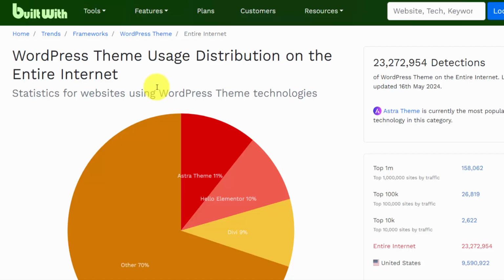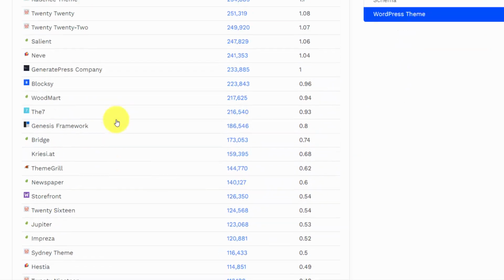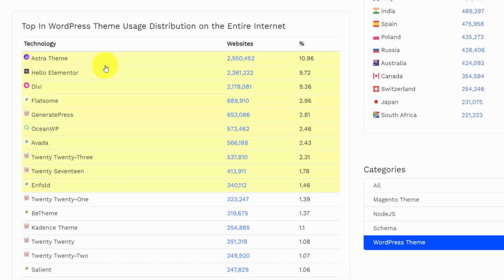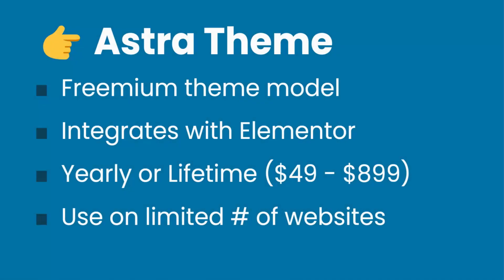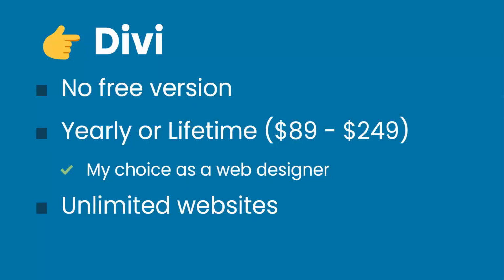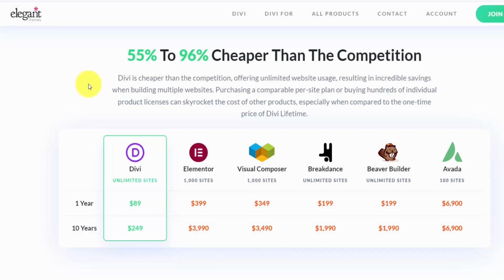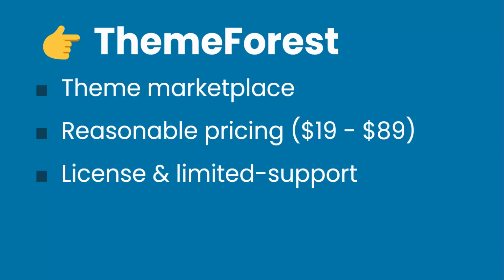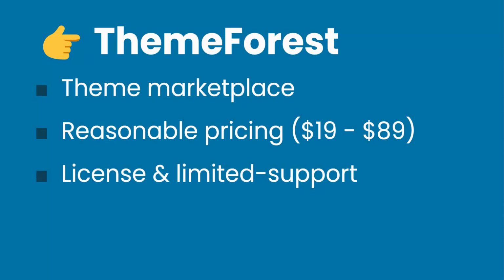Top 10 WordPress Themes on the Internet 🌎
Discover the 10 best WordPress themes that dominate the web in this video.

Whether you're building a personal blog, a business website, or an eCommerce store, choosing the right theme can make all the difference in how easy or difficult it is to customize your site.

We'll explore the most popular and widely-installed WordPress themes, delving into their business models and why they have earned their spot at the top.

Whether you're a beginner or have experience with WordPress, this video will help you make an informed decision for your next project.

The best way to support or say "thanks" is to start your website idea!

Video chapters:

BuiltWith trends - 00:00
Top 10 list - 00:25
Themes by WordPress - 00:55
Astra - 01:39
Hello Elementor - 02:18
Divi - 02:56
ThemeForest marketplace - 04:12
GeneratePress and Ocean WP - 05:17
What theme do you use - 05:42
Now take action - 06:09